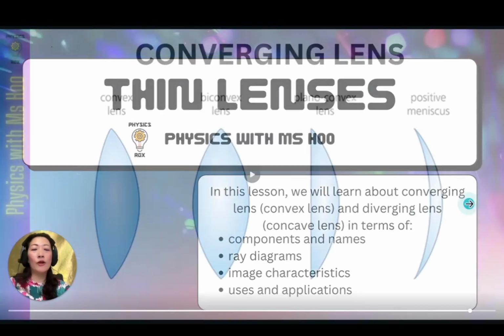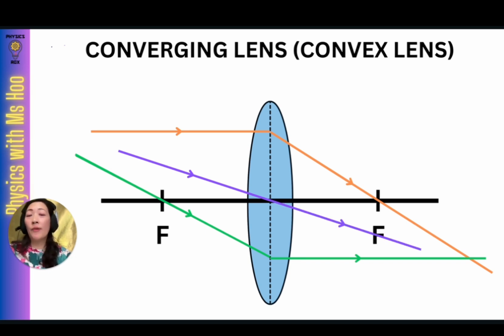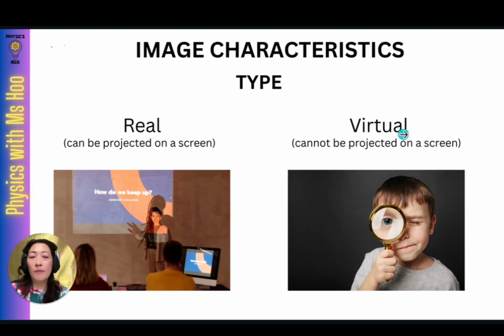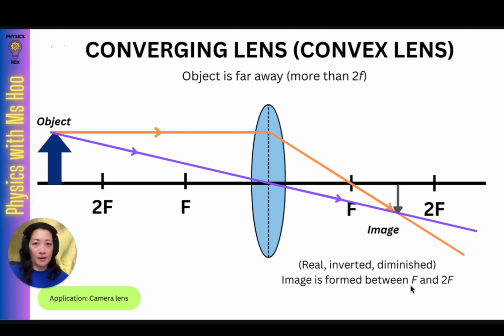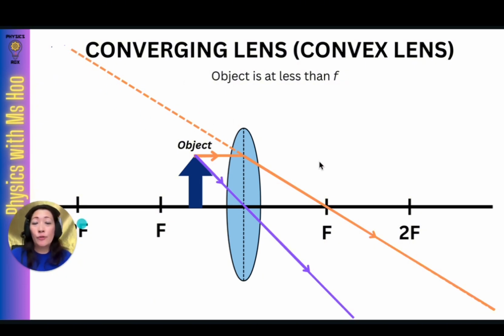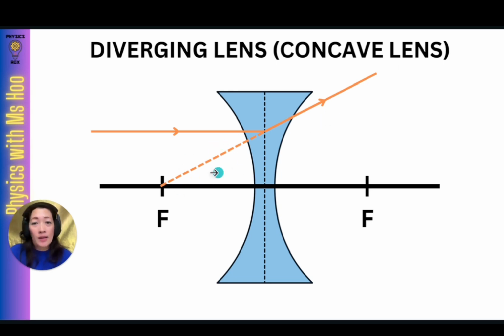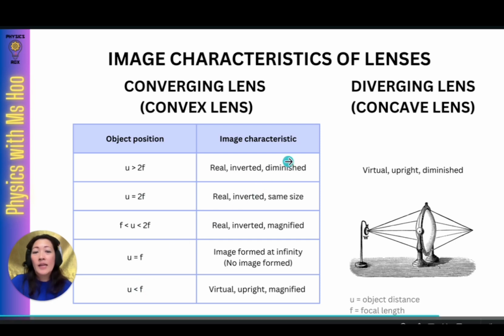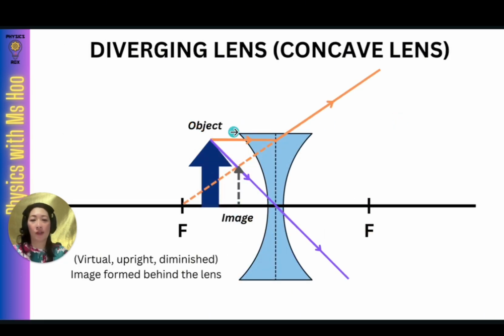Thin Lenses (Converging / Convex Lens, Diverging / Concave Lens) - SPM & IGCSE Physics - Physics Rox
In this video, Ms Hoo explains the components and names of thin lenses, how to draw ray diagrams, the image characteristics, as well as the uses and applications of converging / convex lenses and diverging / concave lenses.

0:00 Introduction
0:44 Converging Lens
3:49 Names of the components in a converging lens
5:26 The three ray paths passing through a converging lens
11:28 Ray diagram for a converging lens - object is at infinity
13:33 Explanation about image characteristics
16:54 Ray diagram for a converging lens - object is beyond 2f
21:49 Ray diagram for a converging lens - object is at 2F
23:19 Ray diagram for a converging lens - object is between F and 2F
23:43 Ray diagram for a converging lens - object is at F
26:38 Ray diagram for a converging lens - object is at less than f
30:50 Diverging Lens
32:40 Names of the components in a diverging lens
34:04 The three ray paths passing through a diverging lens
37:19 Ray diagram for a diverging lens
40:15 Summary of image characteristics of images formed by converging and diverging lenses
43:38 Applications of converging lenses
45:31 Using lens to correct vision (long-sightedness and short-sightedness)

This topic is in:
- IGCSE Co-ordinated Sciences 0654 & 0973